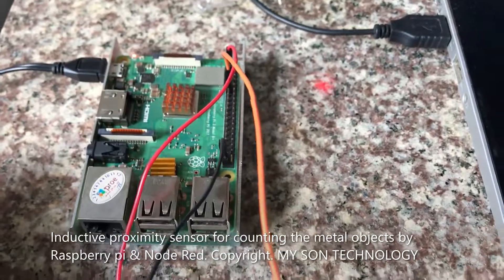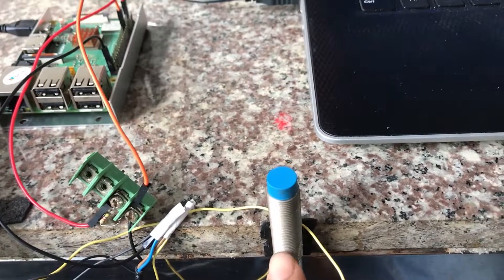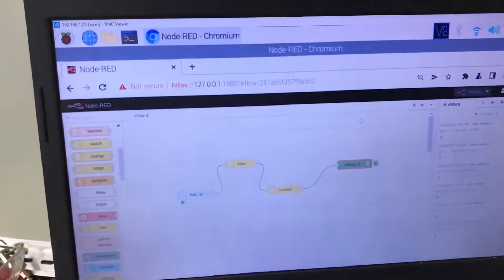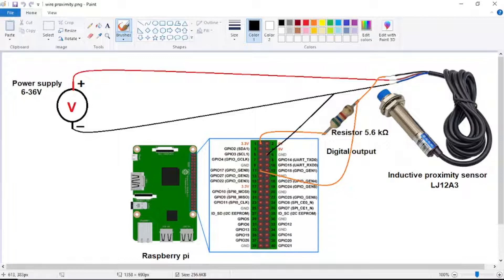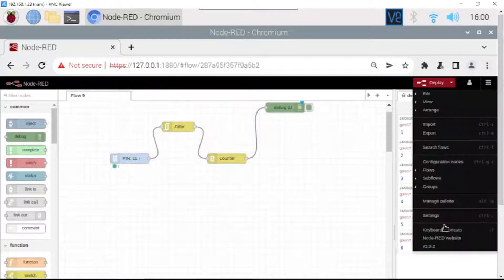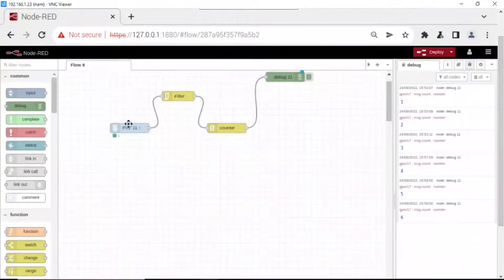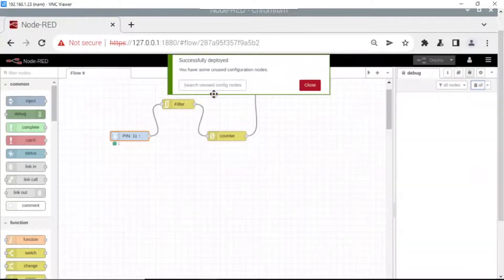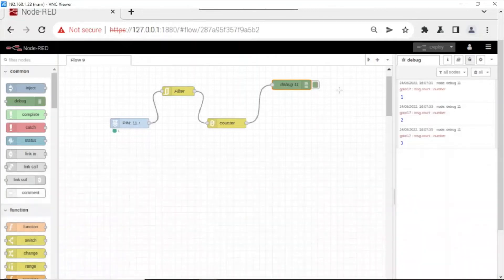NPN Inductive proximity sensor for counting the metal objects by Raspberry pi And Node RED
NPN Inductive proximity sensor for counting the metal objects by Raspberry pi And Node RED | LJ12A3-4-Z/BX inductive proximity sensor Node Red | LJ12A3-4-Z/BX inductive proximity sensor Raspberry pi | Counter Function On Node Red | NPN Raspberry pi Node Red.
Need Install nodes your node red have not installed:
node-red-contrib-counter
Go this link to download the node red flows: